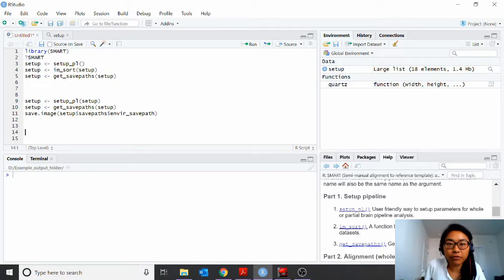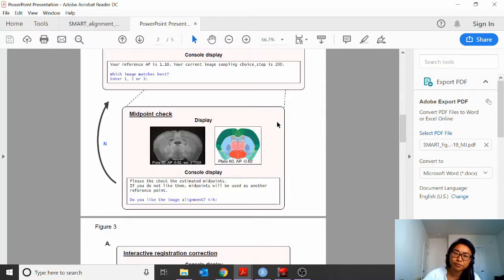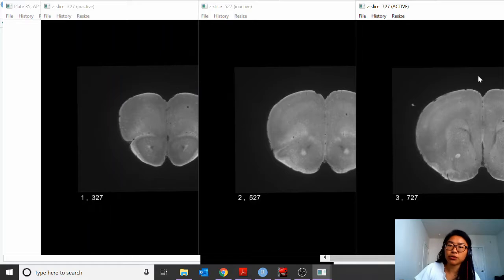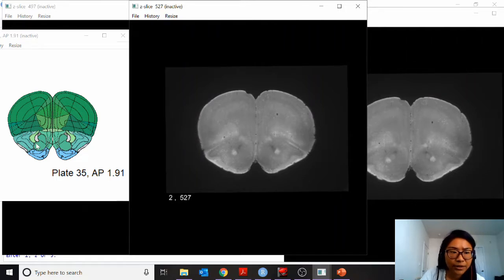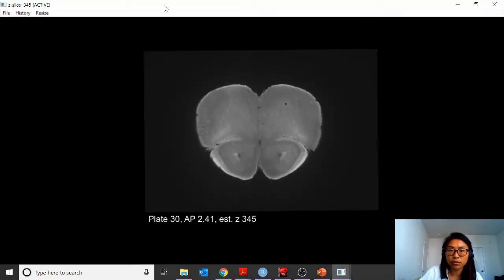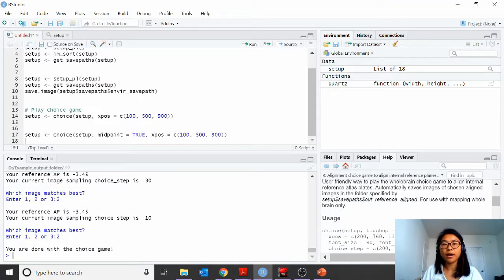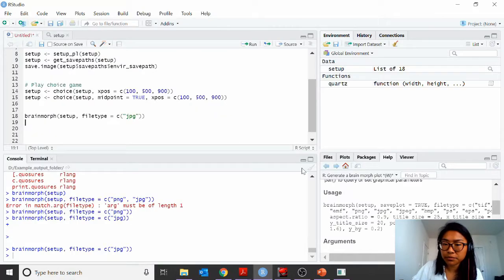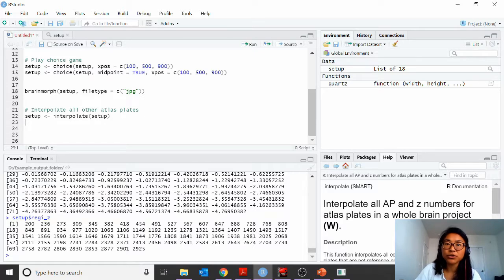SMART pipeline (Part 2): Alignment using the choice game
A video walk through of the choice game within the SMART pipeline for brain mapping of intact LSFM mouse brain datasets.